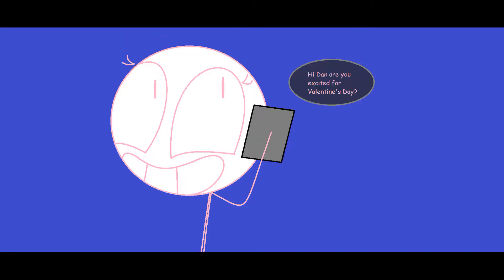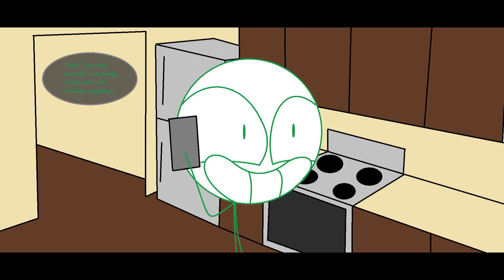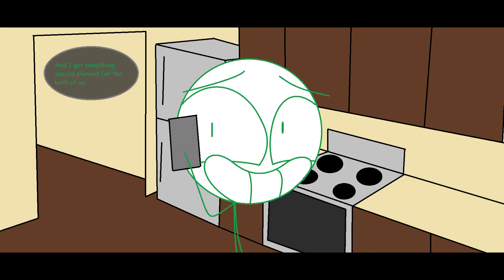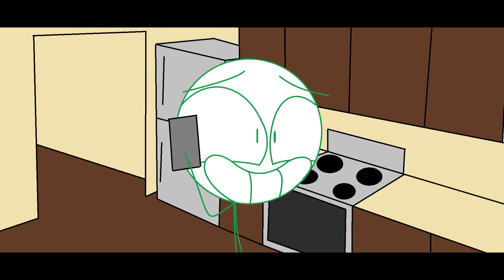Rainbow Figures Episode 20: Oh! One True Love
Dan attempts to prepare a Valentine's Date for Lily

Current: Oh! One True Love - Now